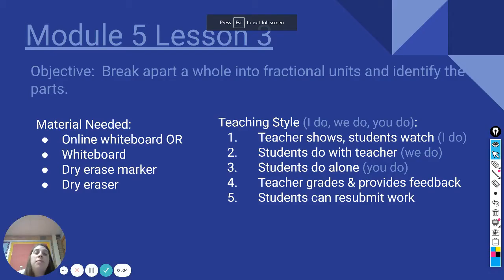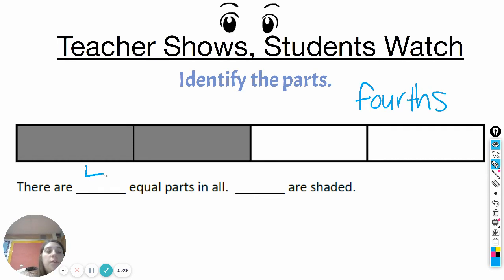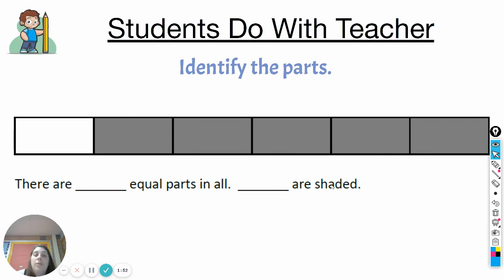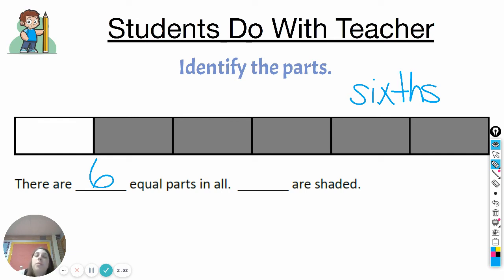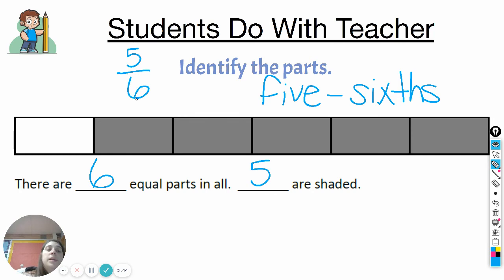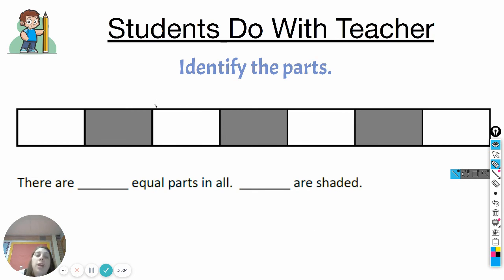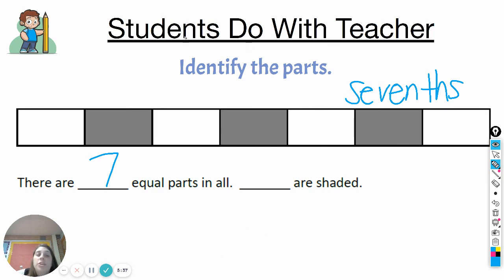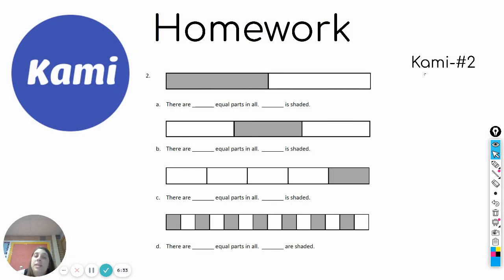Module 5 Lesson 3 Remote